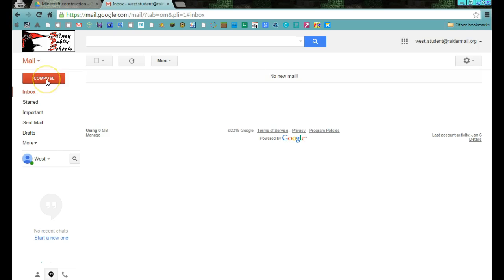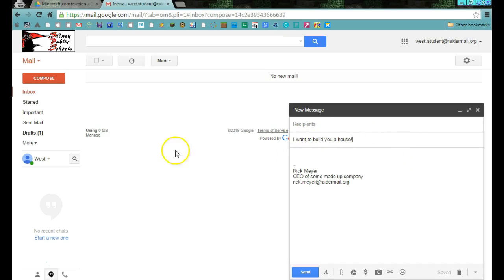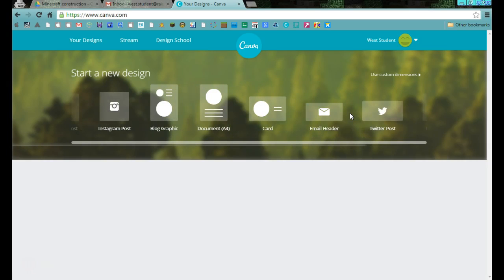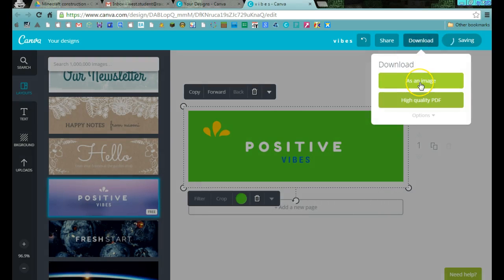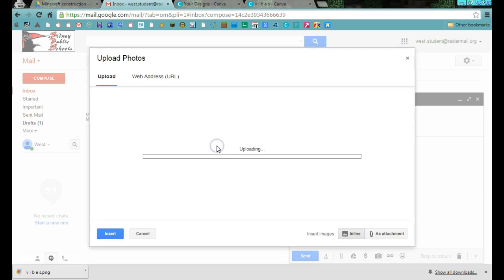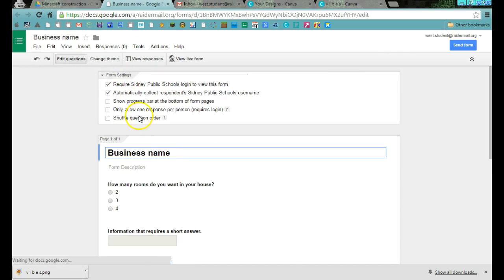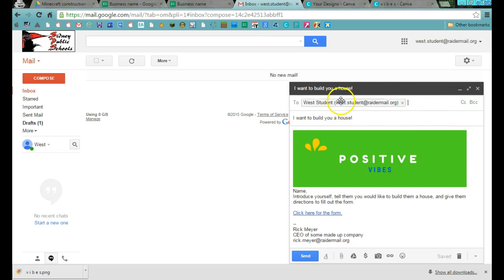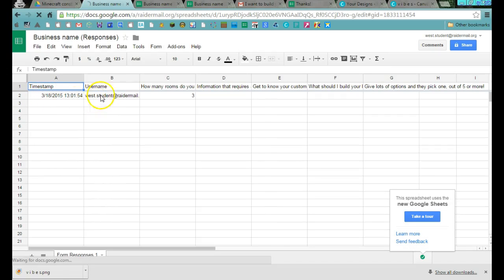Getting your business email set up